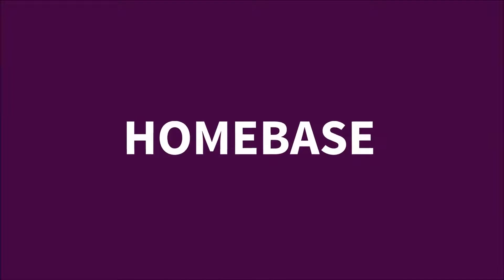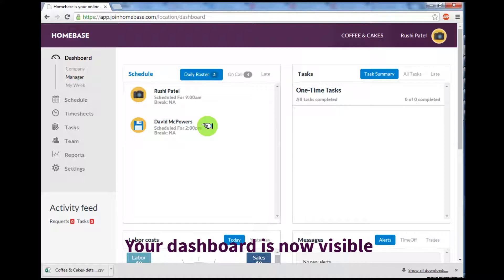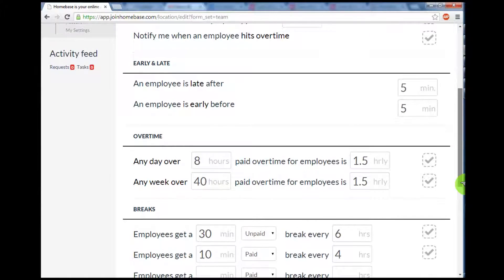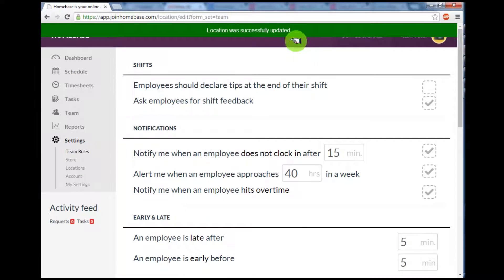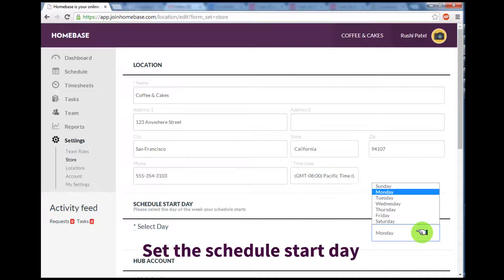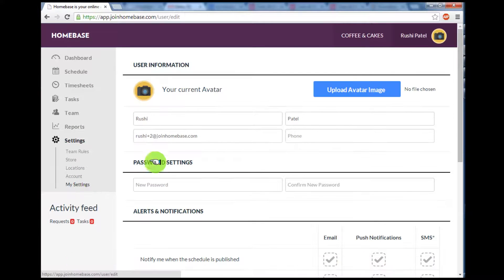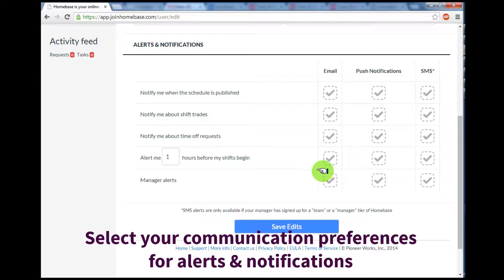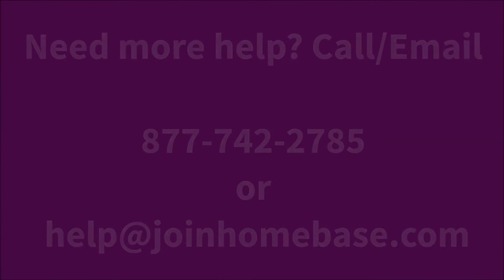Log In and Set Up Your Account - Homebase Training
Learn how to log in and set up your Homebase Labor Management account.